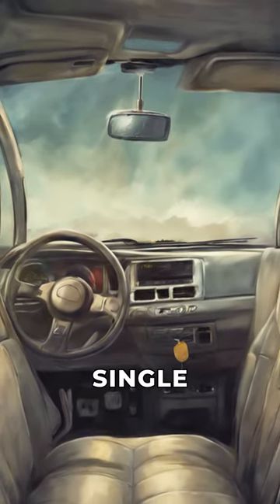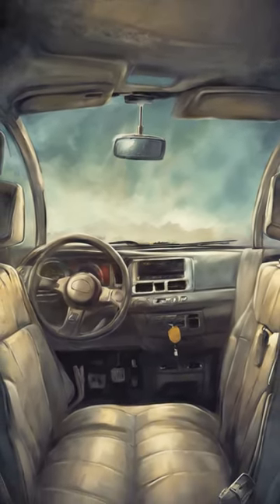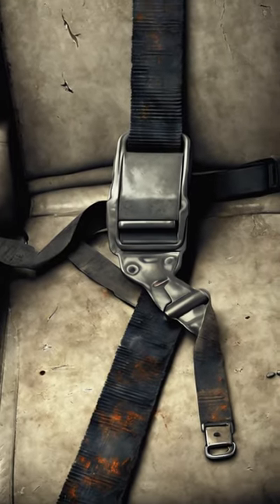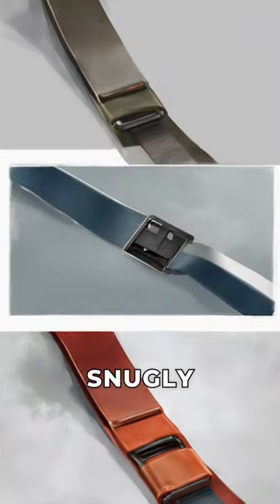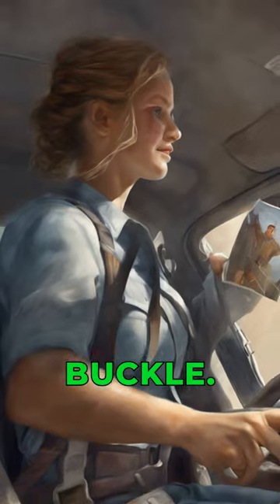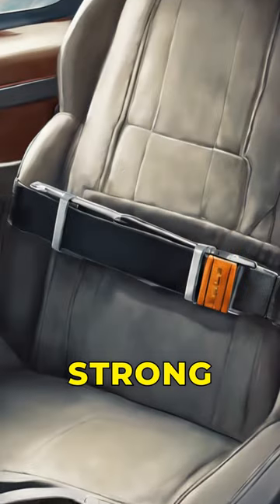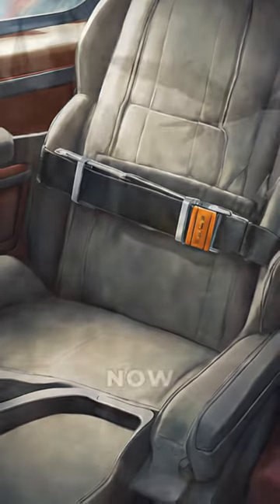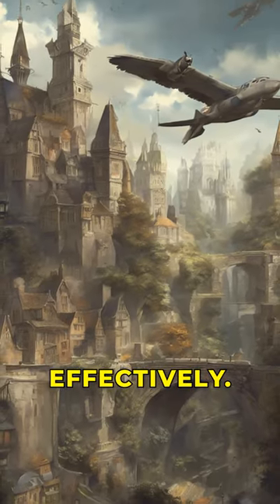Effective Seatbelt and Child Restraint Use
Learn the key tips for using seatbelts and child restraints effectively.